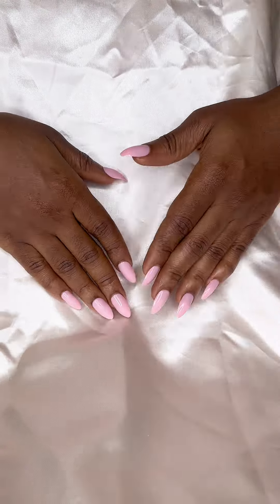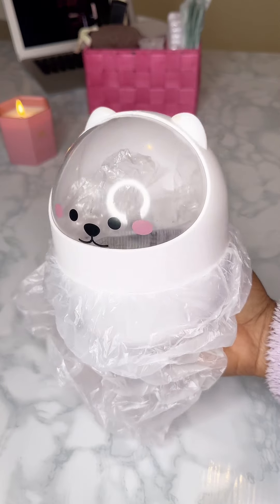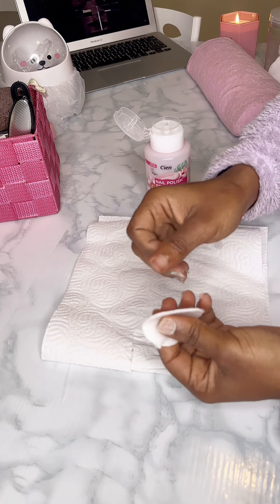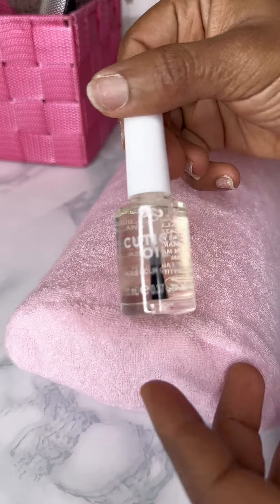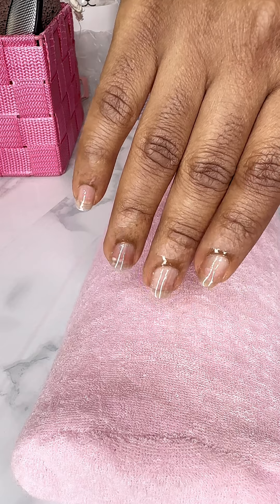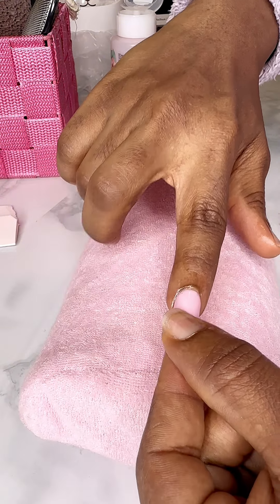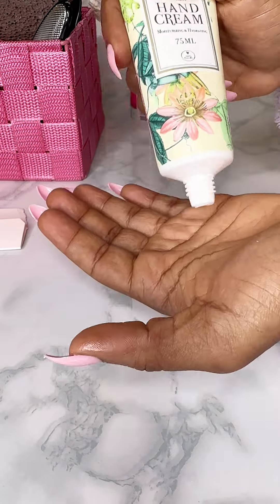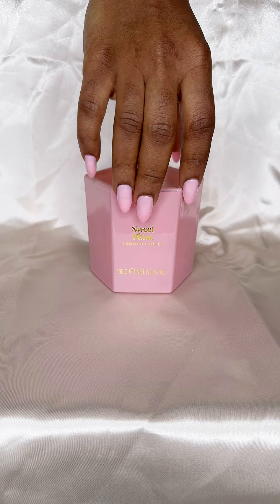DIY NAILS at home| beauty on a budget